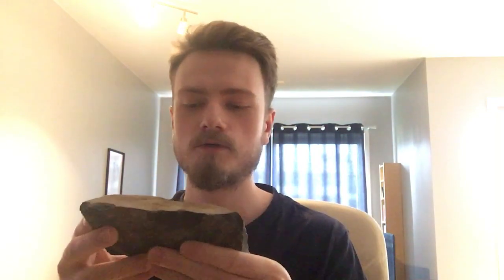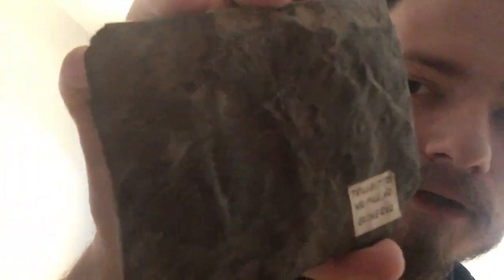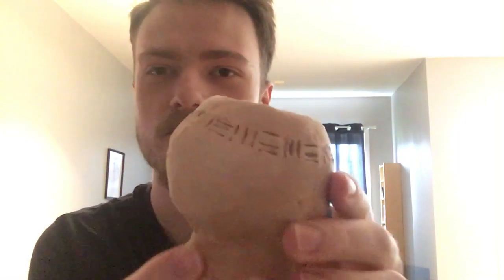Cool little trinkets and artifacts showcase